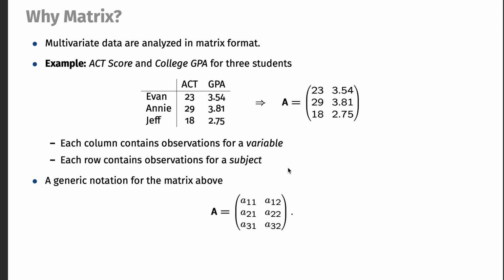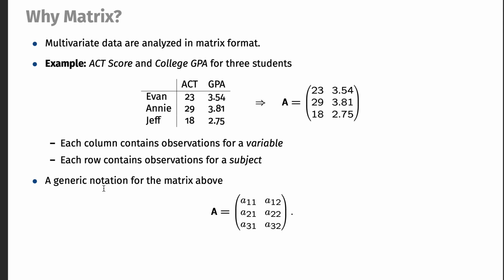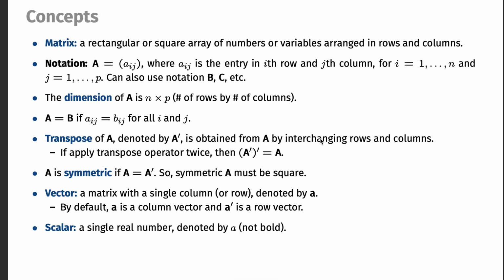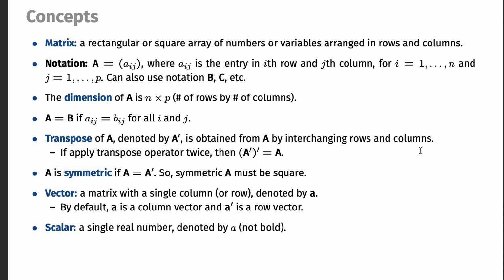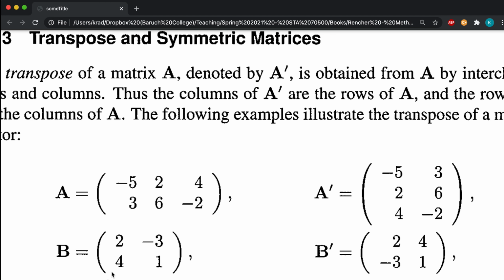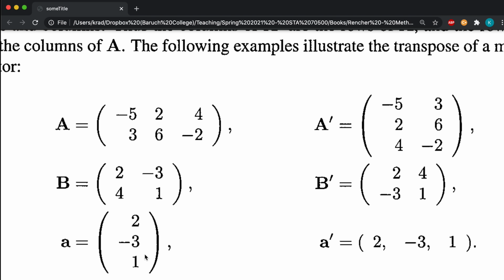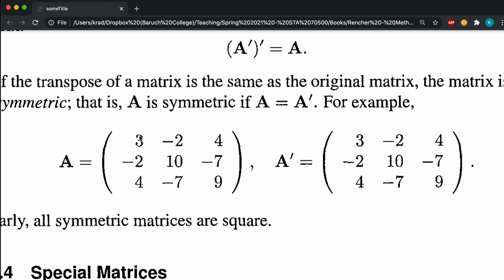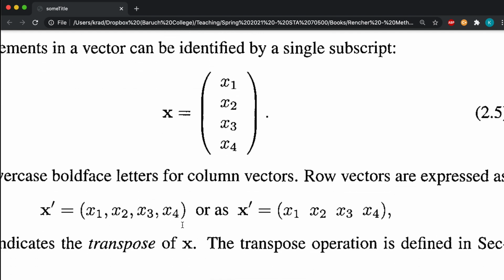1 1 Matrix Algebra Rencher Chapter 2